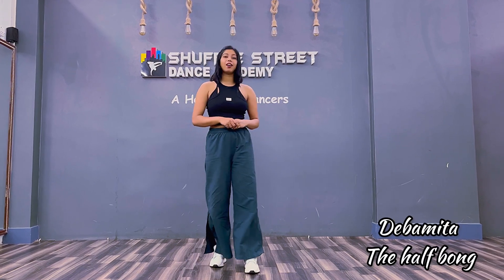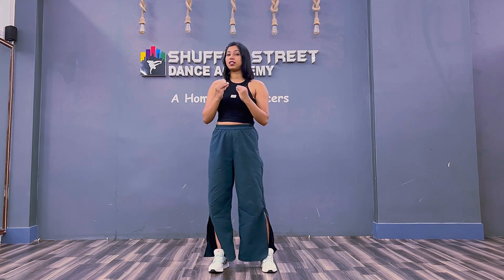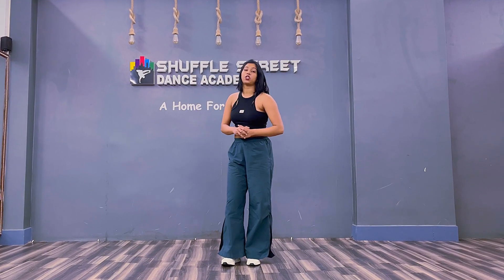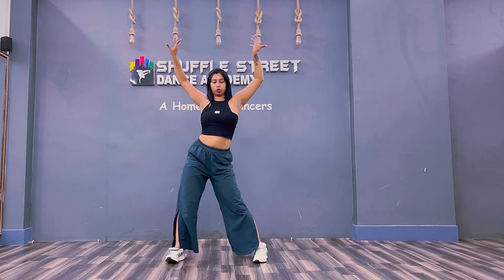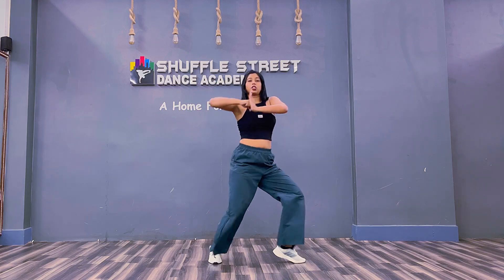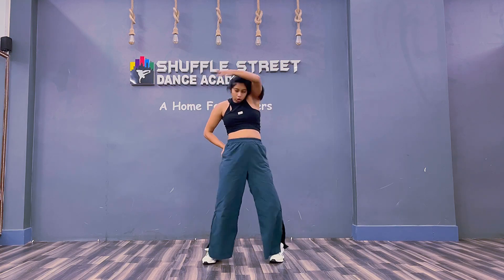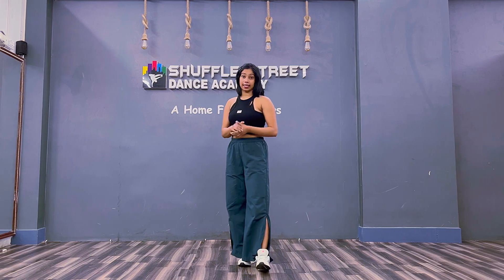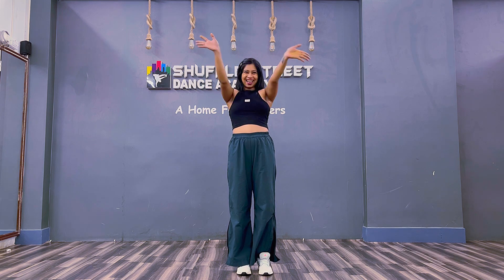JENNIE- Mantra | Step by Step Dance Tutorial | K-pop Dance | Hook Step | Dance cover by Debamita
Hi there, it's a K-pop dance tutorial for Mantra by Jennie kim.
Location - Shuffle Street Dance Academy
Dance cover by- Debamita Nath

I will be posting more dance tutorials like this on my channel so don't forget to subscribe my channel and if you find it easy to learn for my video do hit the like button for me💜